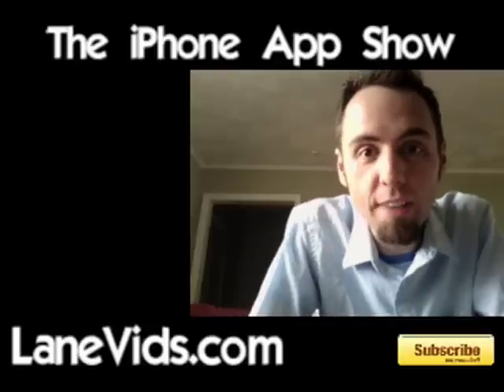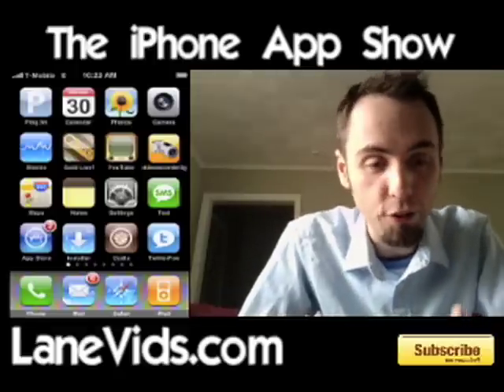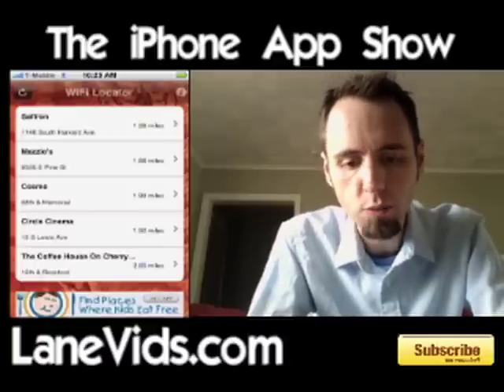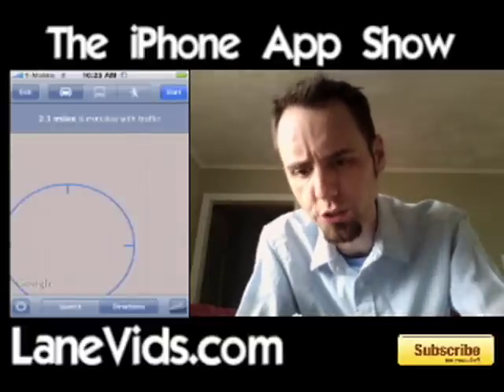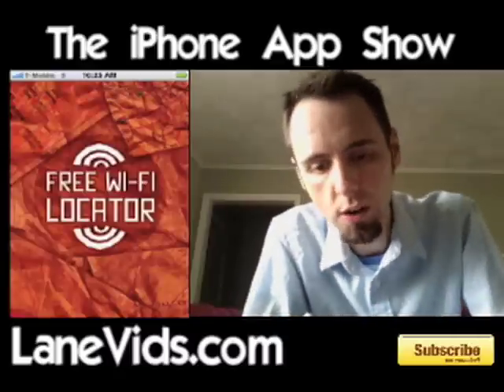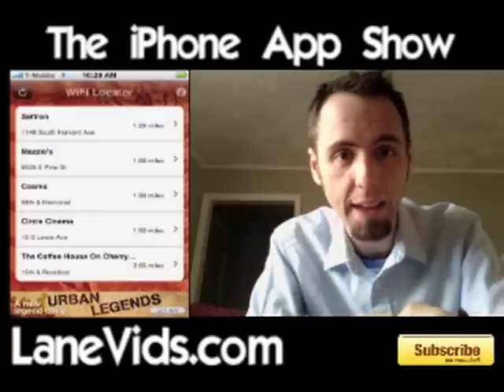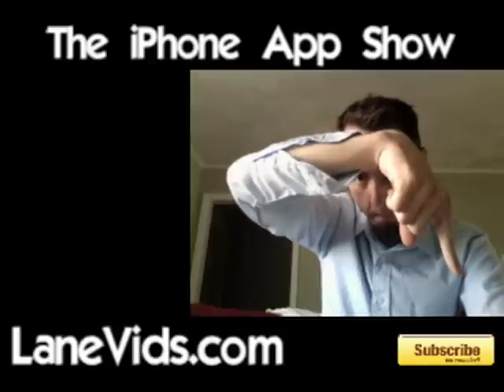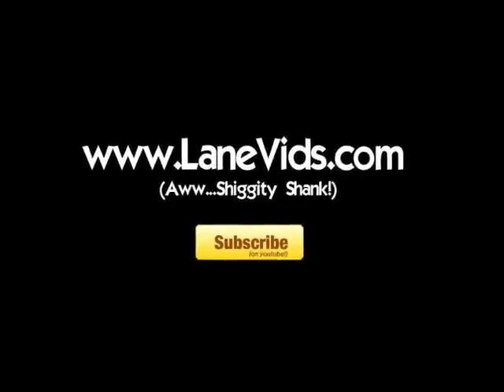The iPhone App Show - Episode 11: Free Wi-Fi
The Free WiFi application is an app for the iPhone that lets you know where the 5 closest free wi-fi spots are in your city.

thefunnyrats lanevids l4anyrat lane fournerat lanevid iphone app show free wifi wi fi how to get locator apple mac How-to Ipod Touch Review Episode Store 3gs "Mobile Device" Itunes Imac Apps Phone ipad iphone  "free wifi" "how to find free wifi"